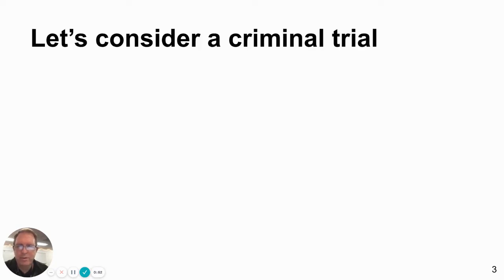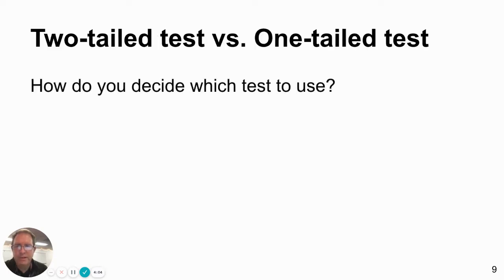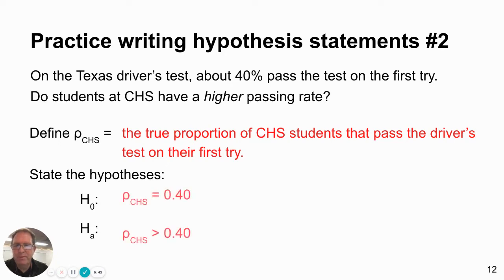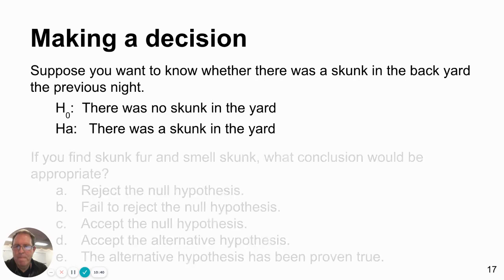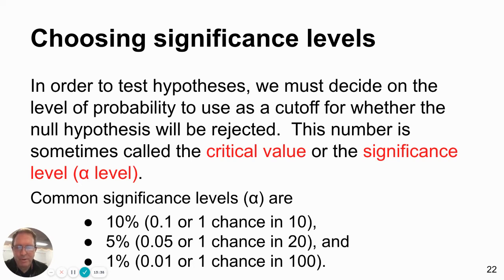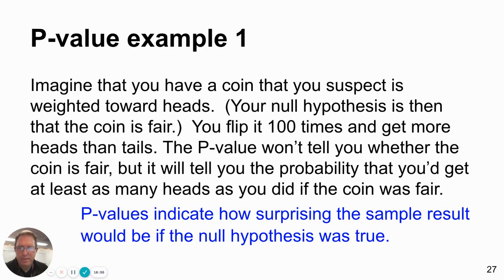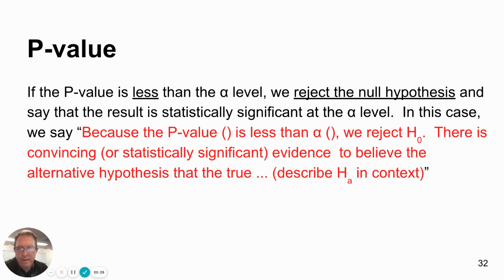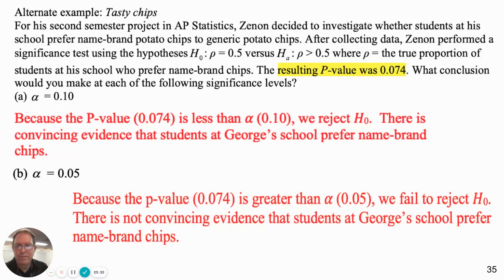09 Significance tests